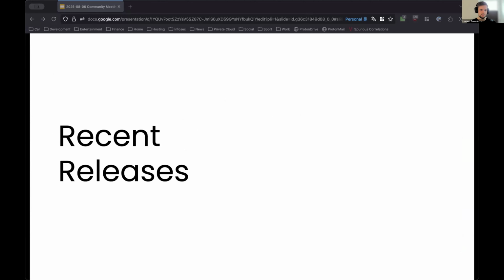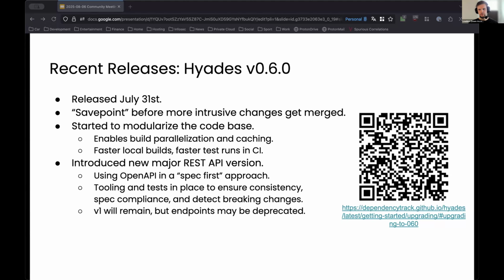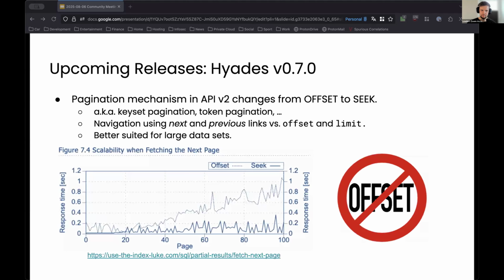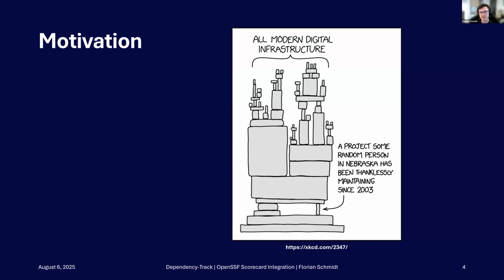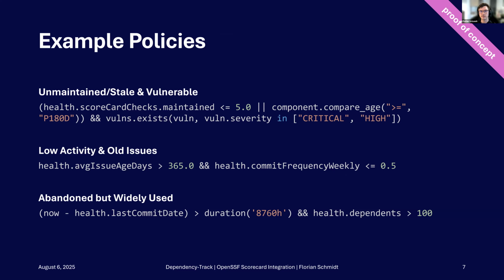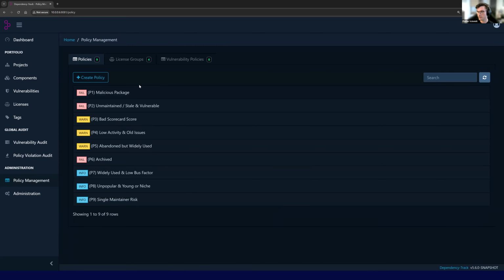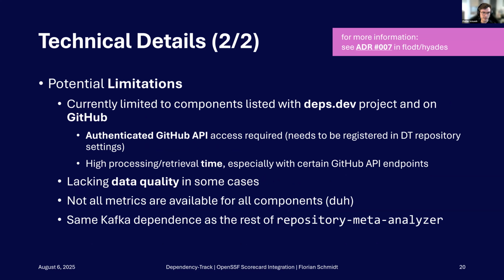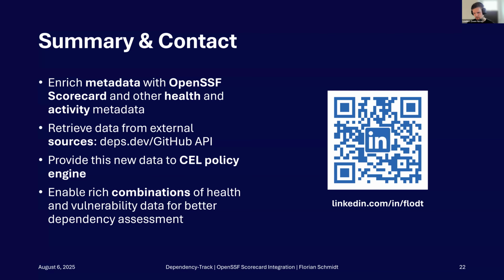Dependency Track Community Meeting (2025-08-06)